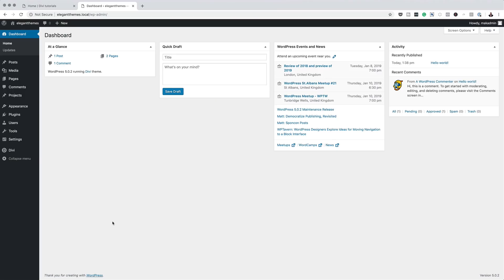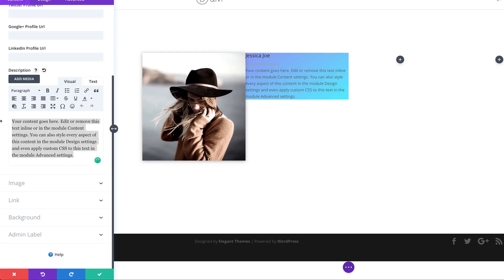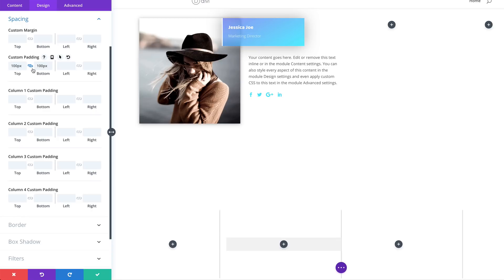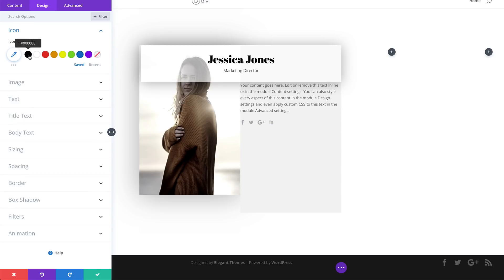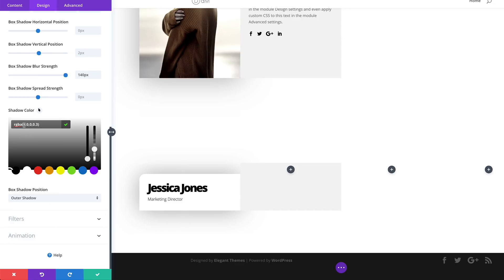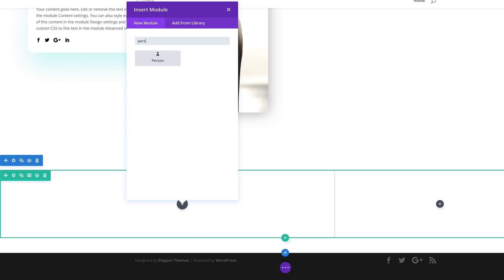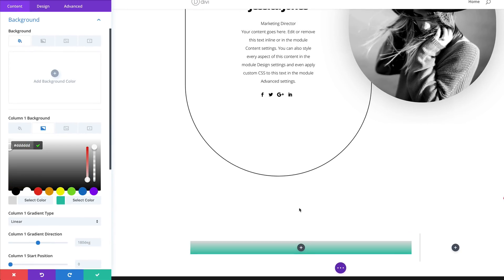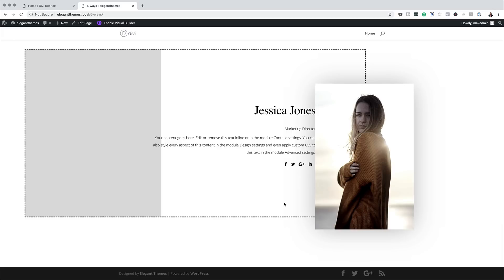5 Ways to Get Creative with Divi’s Person Module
All the new Divi feature updates that have happened over the last couple of months have undeniably expanded the range of possibilities you have when designing websites. For this tutorial, we’ve created 5 different ways to get creative with the Divi Person Module without using any additional CSS code. The main goal of this post is to inspire you before starting your next Divi project.

The Person Module is often used to share more information about team members or share testimonials. With these 5 different examples, you’re ready to give your pages a design boost.